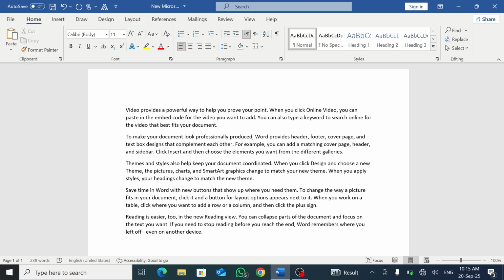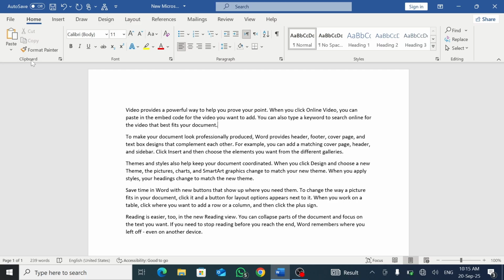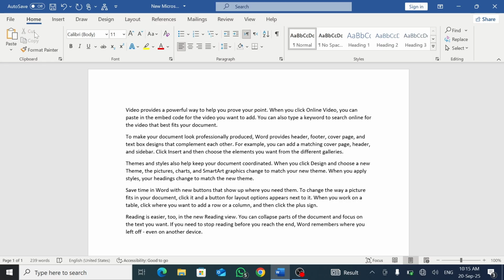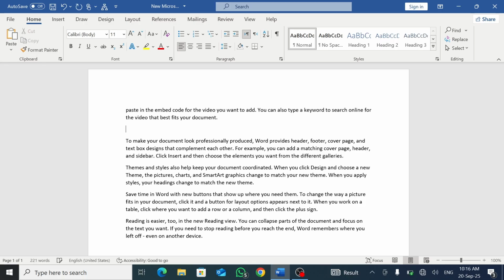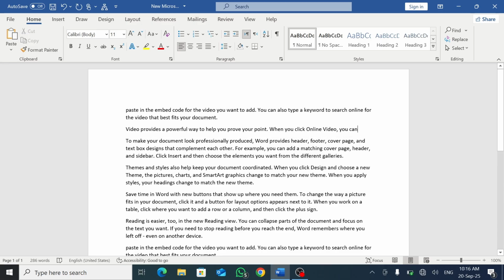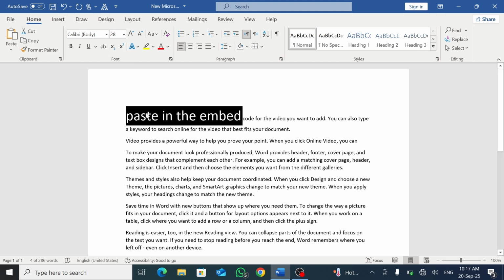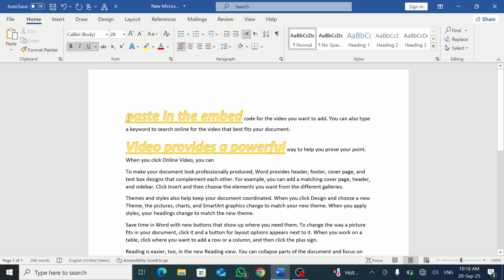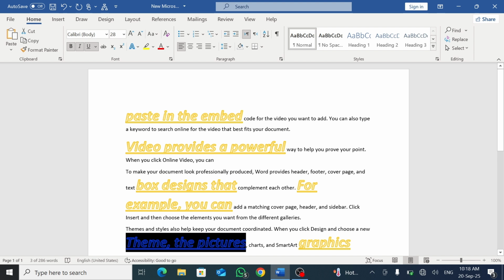Master the Clipboard Group in MS Word | Cut, Copy, Paste & Format Painter Explained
In this tutorial, we will learn about the Clipboard group in Microsoft Word, one of the most important groups for editing and formatting documents. We will cover all the essential commands step by step:

✔️ Cut Command
✔️ Copy Command
✔️ Paste Command
✔️ Format Painter

You’ll understand how each command works, when to use them, and how they can save time while editing text in MS Word.

This video is perfect for beginners learning Microsoft Word as well as those who want to strengthen their skills for professional or academic use.